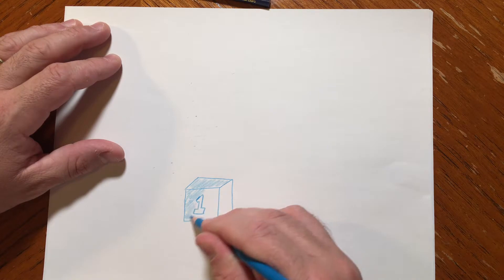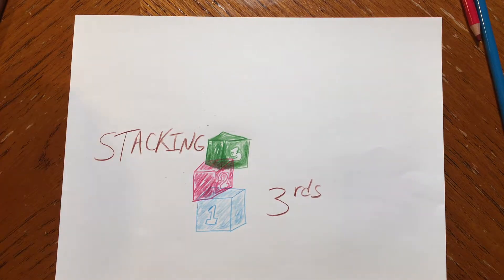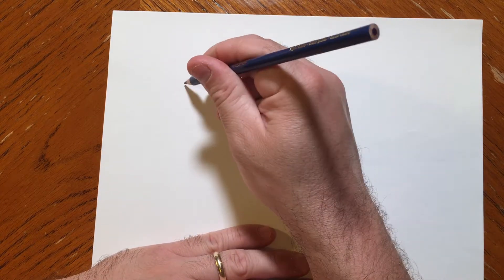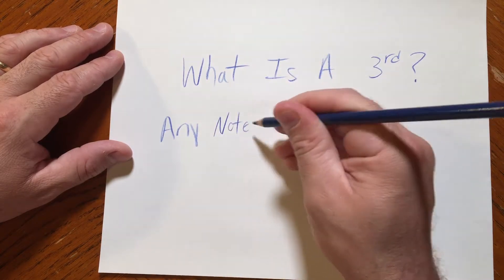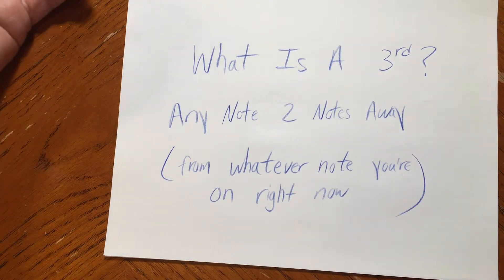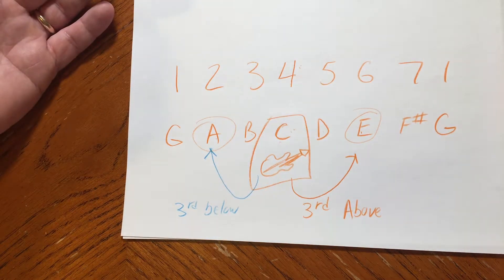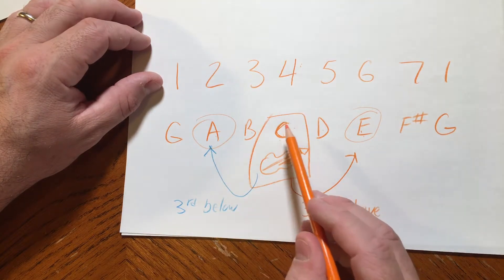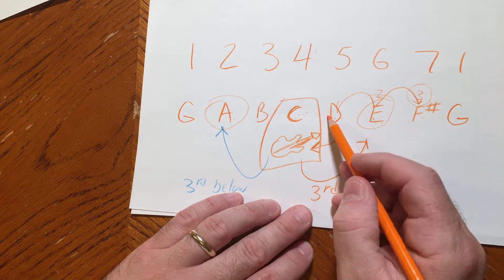Stacking 3rds 101 - Basics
Stacking Thirds 101 - Basics

Here I show the very basics of what it means to "stack thirds".

We build chords by stacking thirds. These thirds are found by referencing a note within a key and then finding the respective 3rds above that note. Really this is the whole essence of how we find the harmonized major scale (and therefore the chords that are "in key").

I thought it was worth the time to put this together since you really can't begin to understand music theory if you don't get this concept.

Music theory is a tool of course to try to understand the musical language. We want to understand the musical language so we can get on the guitar and say what we need to say :)

Play The Guitar From The Heart,
And Have Fun With That!

-Dan